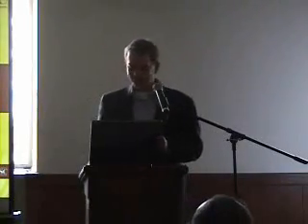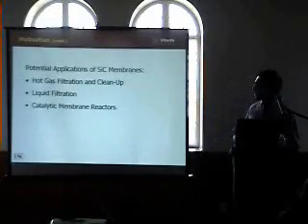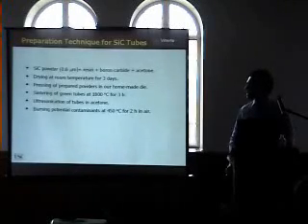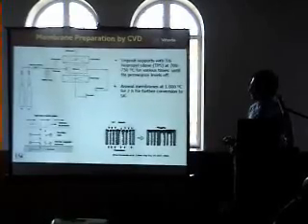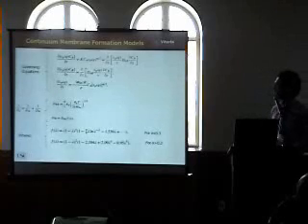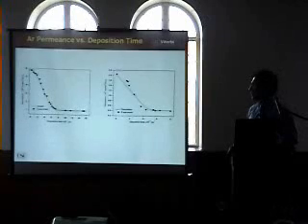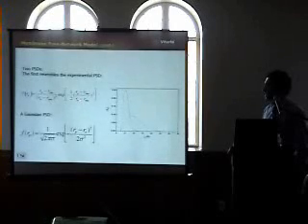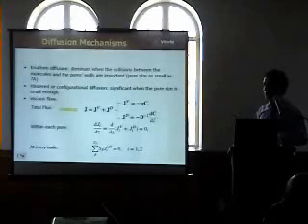Part 1 Pore Network Simulation and Preparation Techniques of Nanoporous SiC Membranes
Pore Network Simulation and Preparation Techniques of Nanoporous SiC Membranes
Rayan Mourhatch with M. Sahimi and T.T. Tsotsis - Part 1
Mork family Department of Chemical Engineering and Materials Science,
USC,
The 4th Annual Graduate Student Research Symposium October 31, 2008